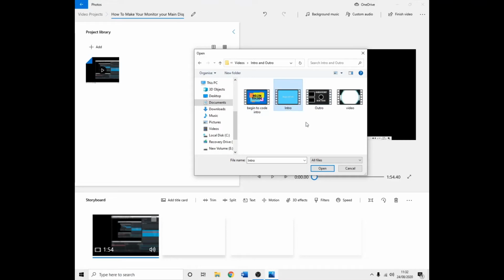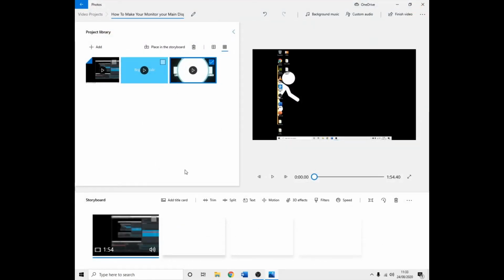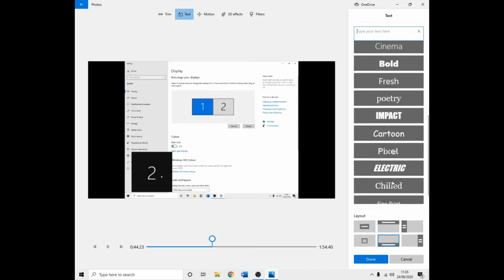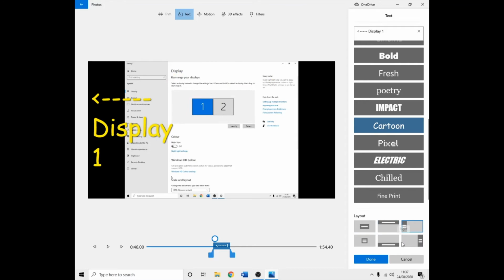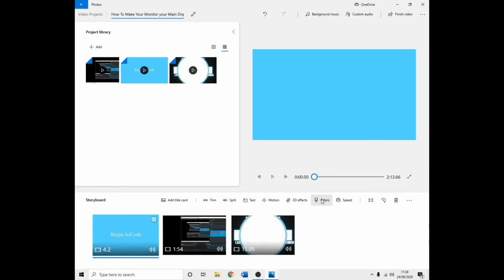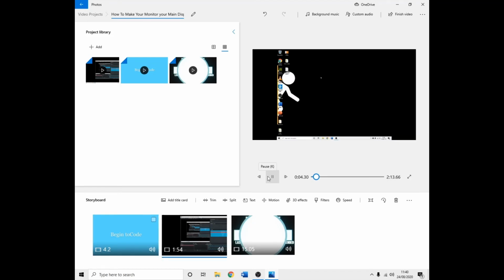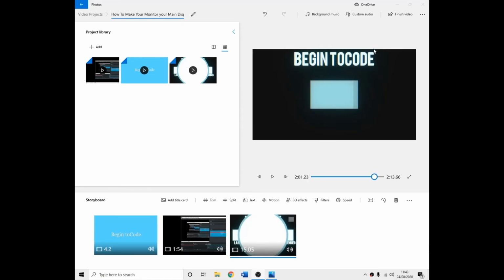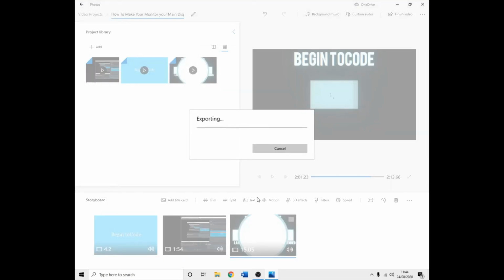How to Edit Your Video Without Downloading A Software!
In this tutorial you are going to learn how to edit a video without downloading anything onto your computer for completely free!